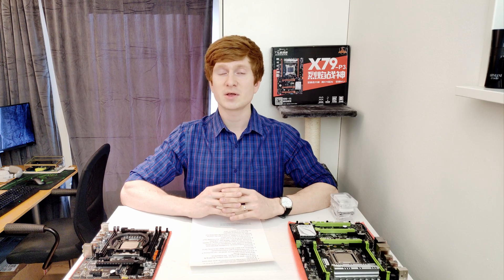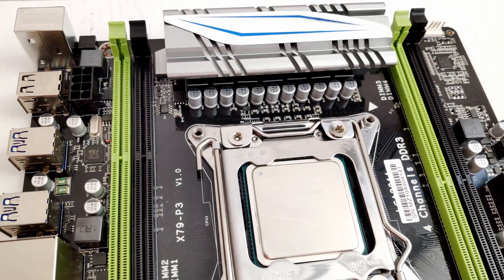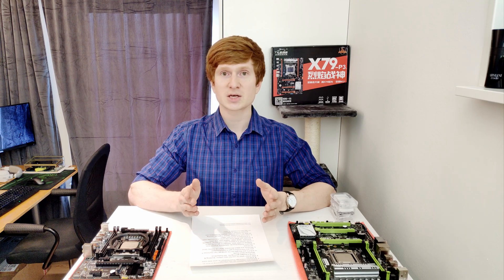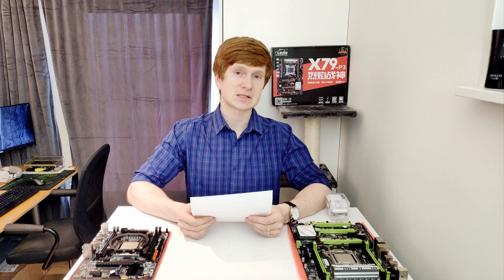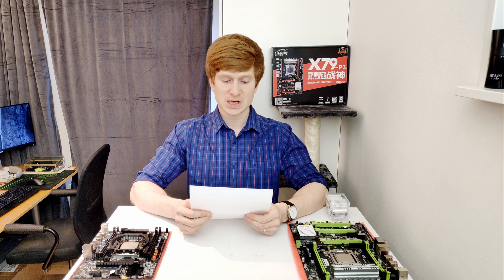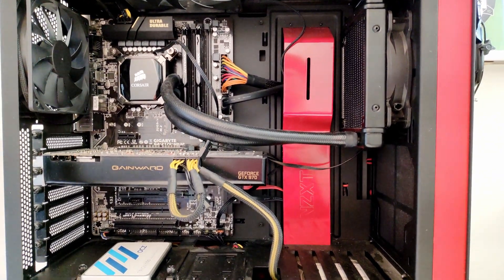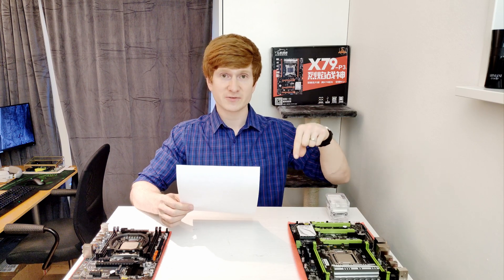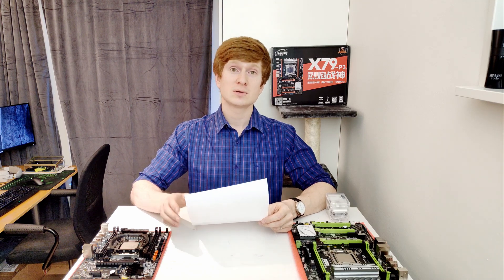🇬🇧 Coming soon – LGA 1151: QQLS, QQLT, QTJ2, JingSha X79-P3, E5-1650 V2, ZX-99D3A4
Small teaser of LGA 1151 mutants: QQLS, QQLT, QTJ2, and unboxing a package from huanan.pl with Kllisre / Machinist X99 V201, JingSha X79-P3.

Veineda X99
Jginyue X99M-Plus D4
Jginyue X99M-Plus D3
Asus X99-A
MSI X99A SLI Krait
MSI X99S Gaming 7
MSI X99A Mpower
MSI B460M Bomber
MSI B450M Mortar
Gigabyte B450M-DS3H

– CPU –
E5-2640 V3
E5-2673 V3
E5-2678 V3
E5-2697 V3
E5-2698 V3
E5-2699 V3
E5-2680 V4
E5-2683 V4
E5-2697R V4
E5-2699 V4

– RAM / Memory –
Always validate memory compatibility with the seller when buying for an X99 motherboard.
Samsung DDR4
Corsair DDR4
Maxsun DDR4

My Ukrainian partner:
- Alex Povzun